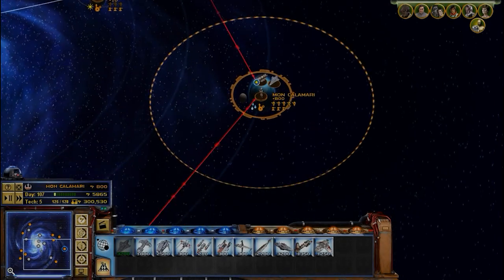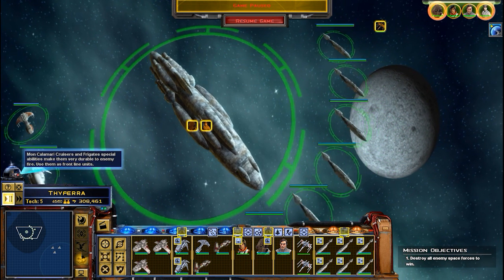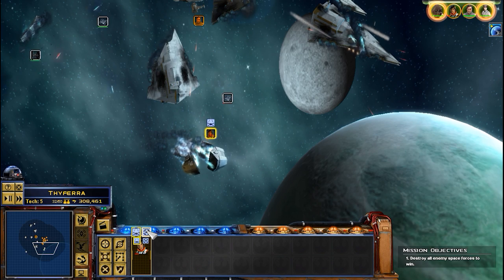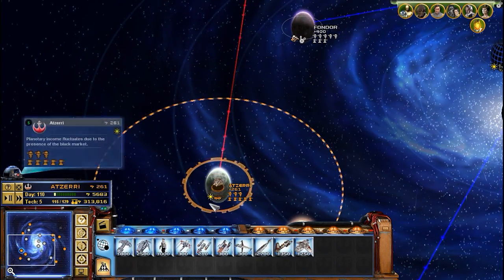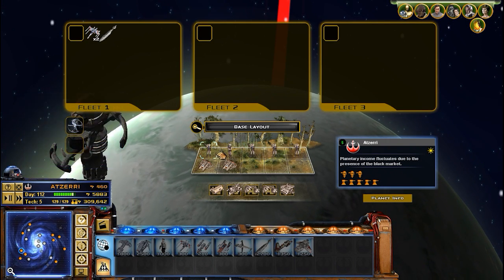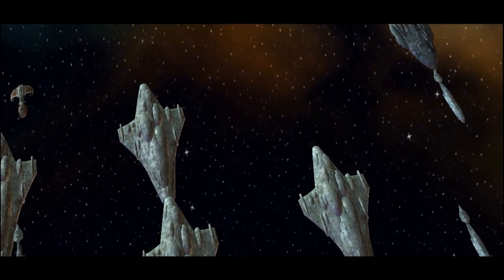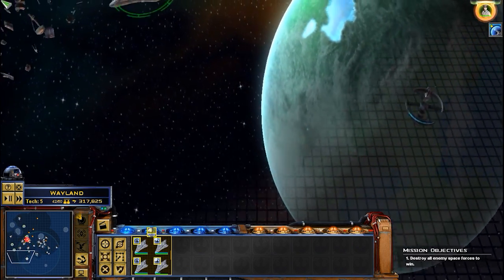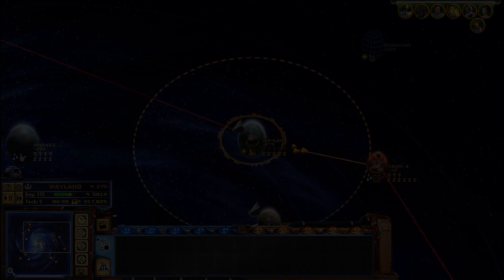The Rebellions Capital Ships are turning the tide of Battle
Hello guys! Happy monday...or what's left of it. More Star wars, we'll be back this Wednesday too